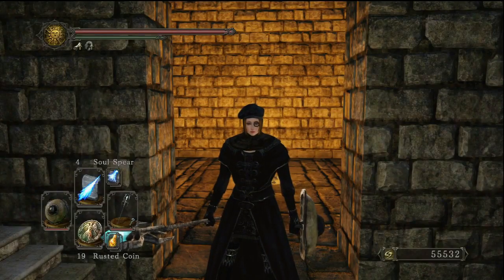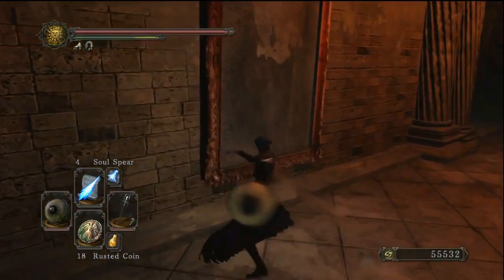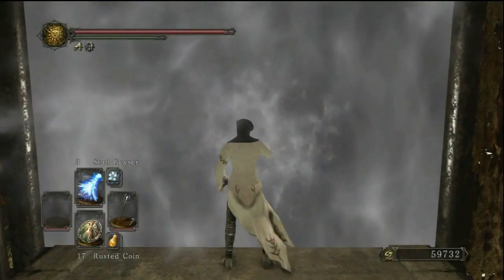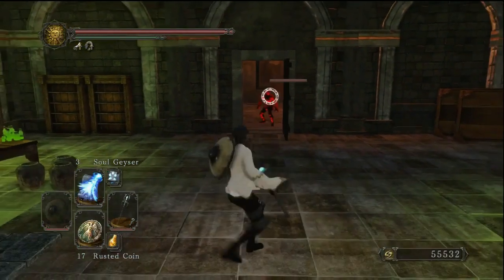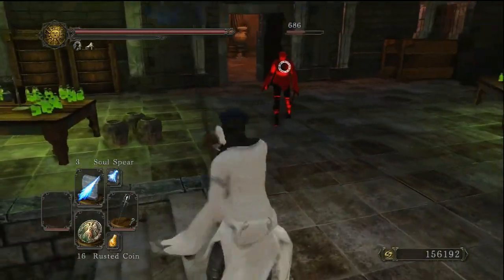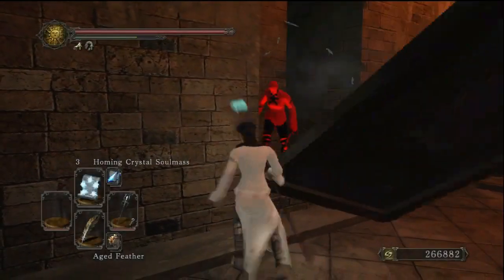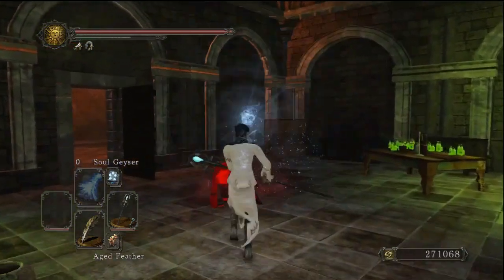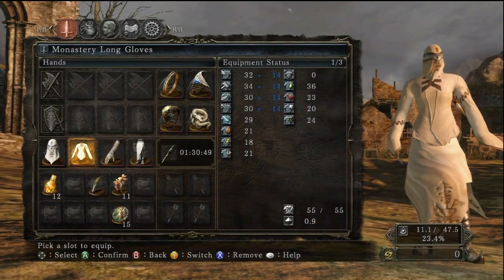Dark Souls 2: Monastery Set Tutorial (Ultra-Rare Armor)